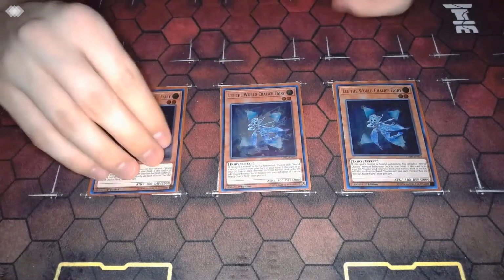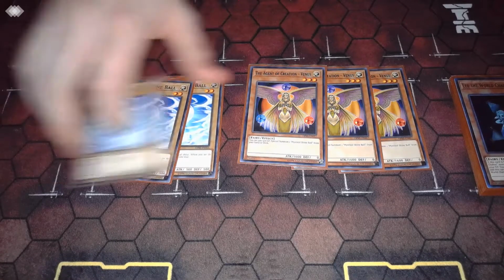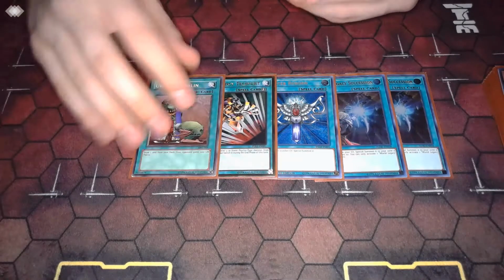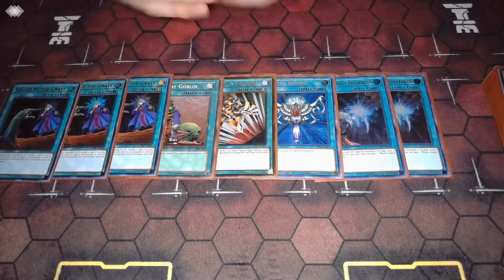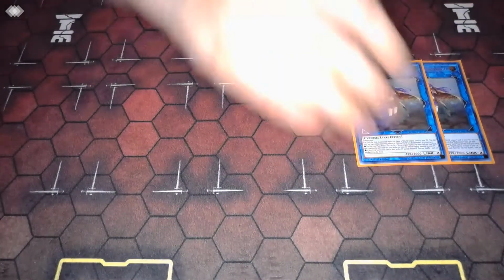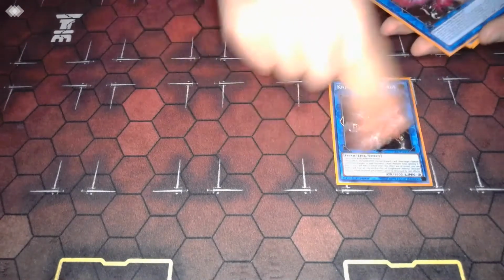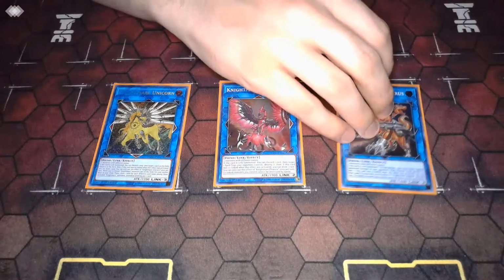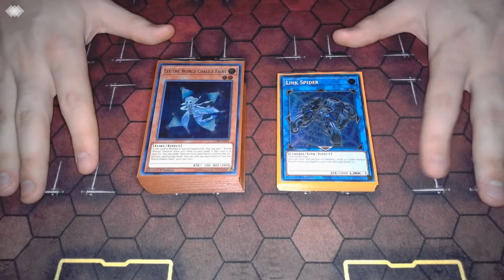WORLD CHALICE CONTROL YUGIOH DECK PROFILE! [Justnutz]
Here's my personal twist on world chalice after the addition of lib. Lib changes everything even the way i like to play the deck so enjoy:p

lmk any thought or possible edits to the list and sub for more deck profiles in the future:]